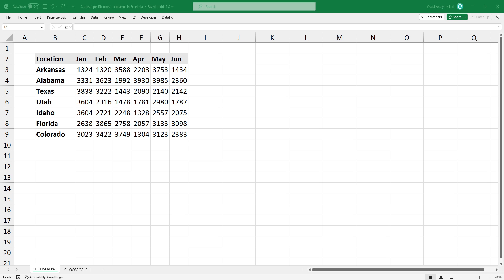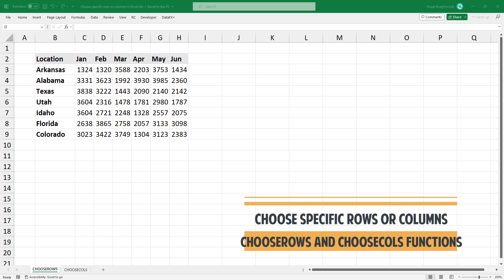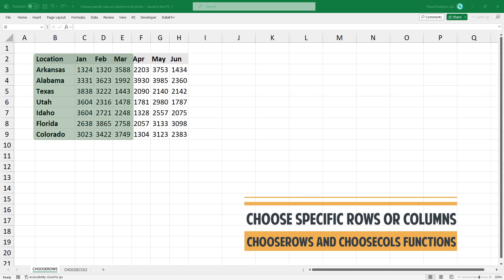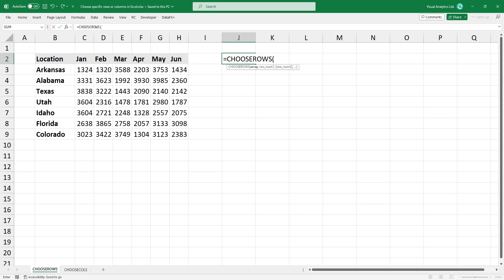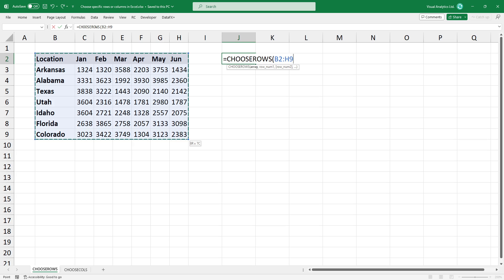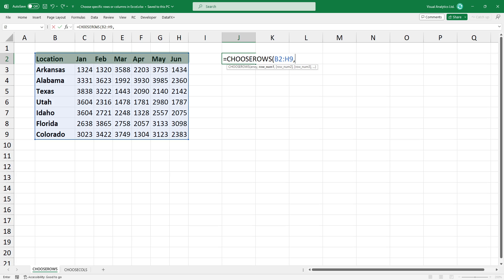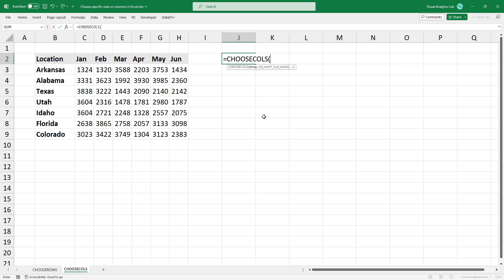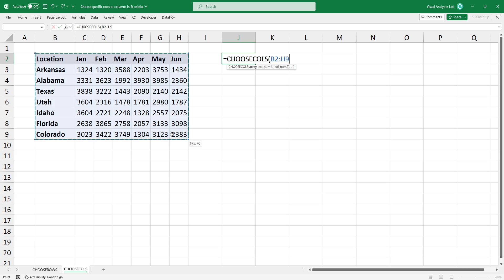How to choose specific rows or columns in Excel - CHOOSEROWS and CHOOSECOLS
In this video, I'm going to show you how to choose specific rows or columns in Excel using a single function. In the first example, I want to extract multiple rows. I'll use the CHOOSEROWS function to select and extract specific rows from the entire dataset. In the second example, I'll show you how to choose specific columns using the CHOOSECOLS function.

Chapters:
00:00 Intro
00:08 How to choose specific rows in Excel - CHOOSEROWS function
00:38 How to choose specific columns in Excel - CHOOSECOLS function

Or if you are in a hurry, please click the 👍